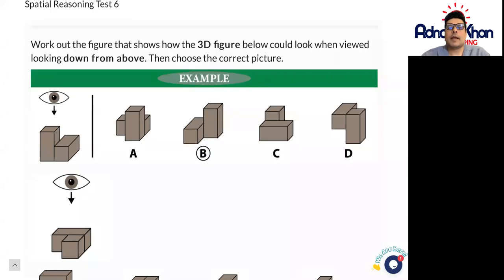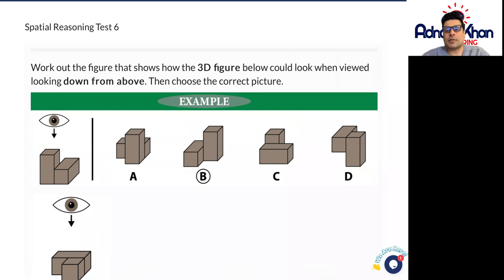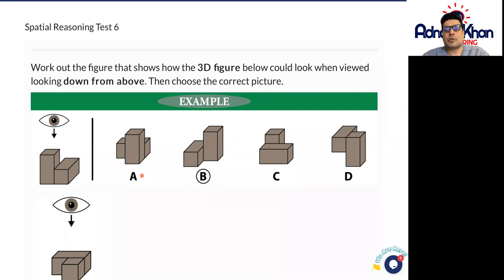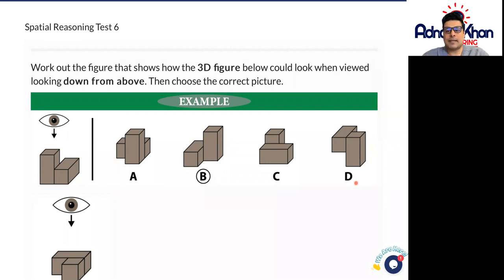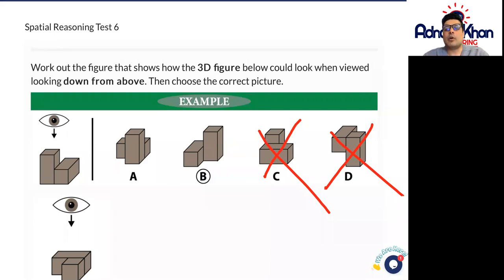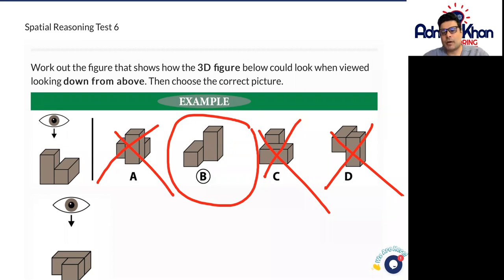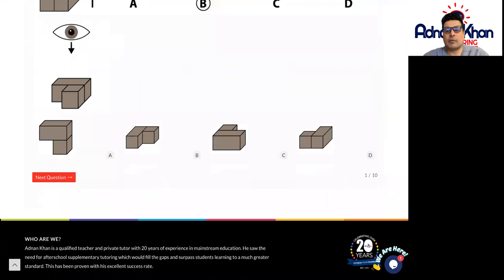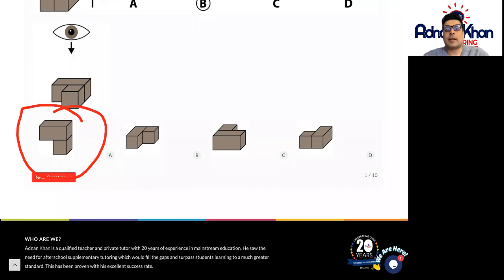11 Plus Mocks - Spatial Reasoning Test 6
Have you ever heard about Mocks? Mocks are the exams taken before the actual exam for practice. This video is on 11 Plus Mock for Spatial Reasoning.

Spatial reasoning encourages proportional thinking and reasoning. It assists students to be successful in a higher level of mathematics. It is the ability to manipulate objects in three dimensions. This video by Adnan Khan Tutoring shows how you can look at the same in a different dimension. This test asks you to choose the best option to see the diagram from a particular dimension. This is not an easy task, so you must understand what the tutor explains in this video. The tutor gives the correct answer and explains the logic and the reasoning.

To prepare well for your 11 plus exams, practise this complete 11 Plus Mock Spatial Reasoning Test here:

To practise more mock tests, check out the previous video on Spatial Reasoning Test 5

Here is our complete playlist of 11 Plus Mock tests that covers the National Curriculum of the UK

Check out our complete course of 11 Plus Mock tests that covers the National Curriculum of the UK

Our 11 Plus Mocks tests includes the following sections that cover the National  Curriculum of the UK:

- Verbal Reasoning Tests
- Non-Verbal Reasoning Tests
- Spatial Reasoning Tests
- Maths Tests
- English Tests

11 Plus Exams are extremely competitive and must be passed by the student to make it to a Grammar school. These exams consist of four 11 Plus subjects which include 11 Plus Maths, 11 Plus English, 11 Plus Verbal Reasoning and 11 Plus Non-Verbal Reasoning. We cover all four of these areas within our courses

Check out the following links to enrol your child on our 11 Plus courses: